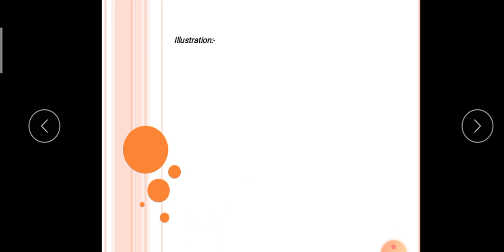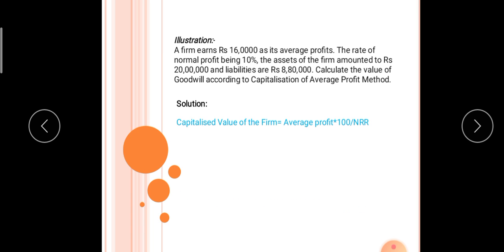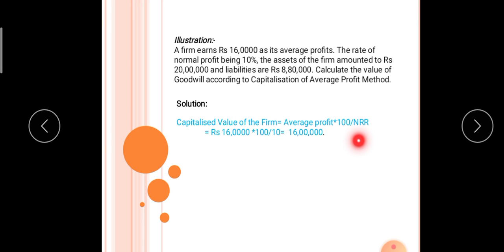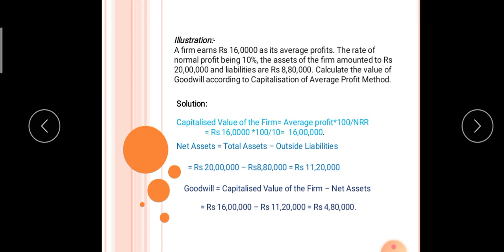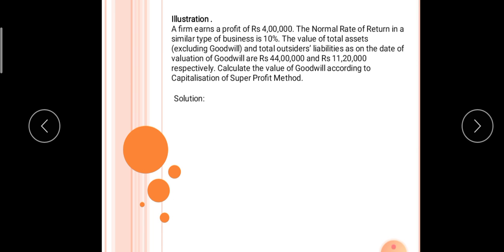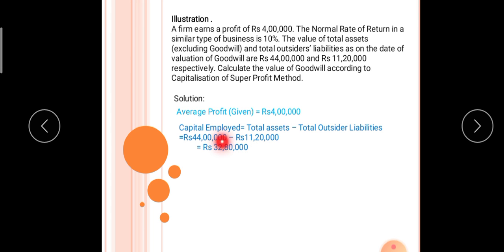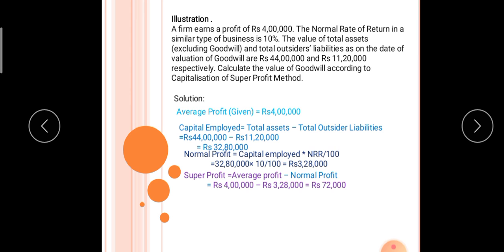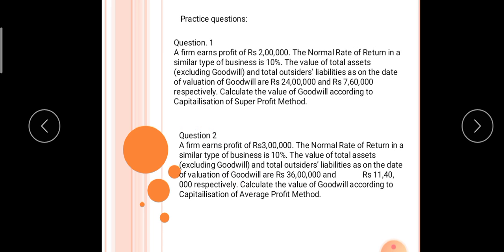Goodwill: practice question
Class 12th accountancy partnership valuation of goodwill